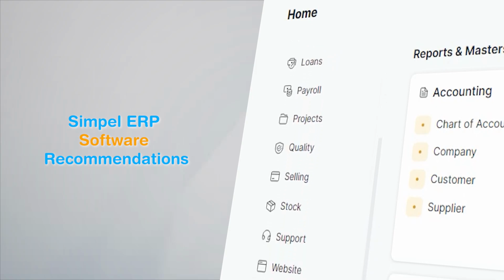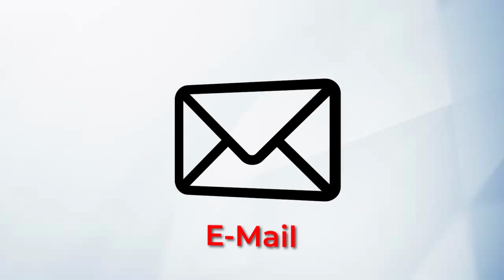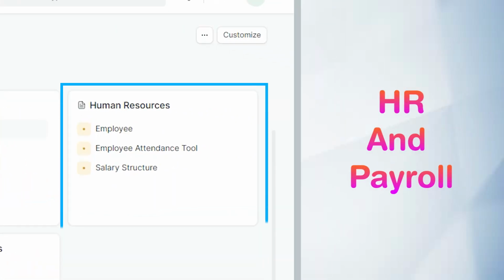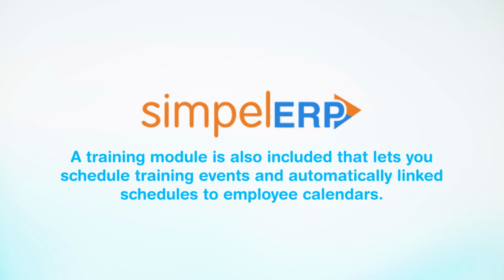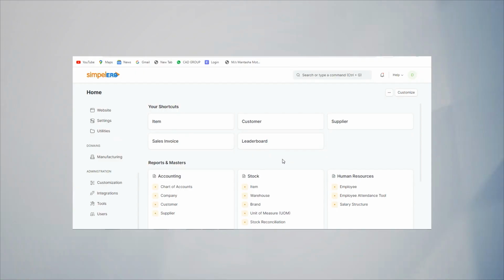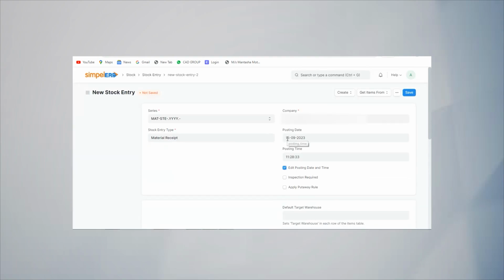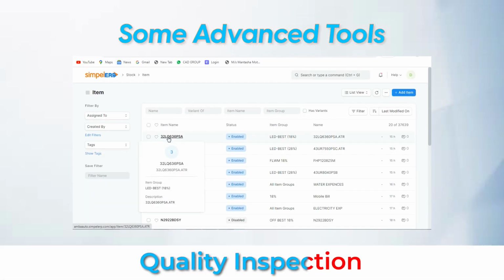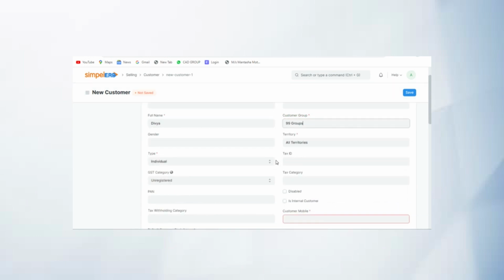INTRODUCING SimpelERP - Streamline your business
If you are in search of ERP software, consider our SimpelERP right now. It features a customizable accounting dashboard specifically designed for manufacturing companies, allowing you to analyze income, expenses, and accounts payable. SimpelERP also includes an automated HR service and payroll system. Additionally, it offers services such as asset management, accounting, financing, customer relationship management, and inventory management.

About Our Company :
SimpelERP is an Open source enterprise resource planning software system that includes multiple apps for accounting HR, sales and purchasing CRM project management and more.